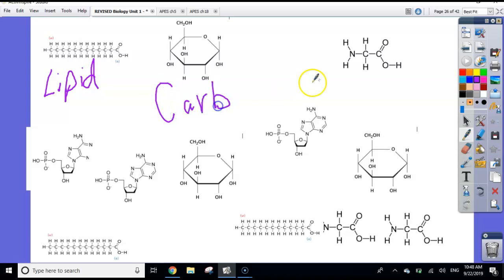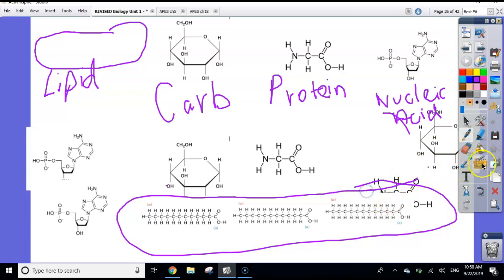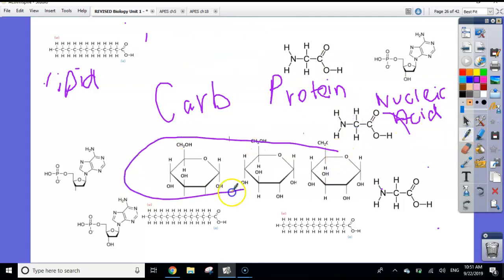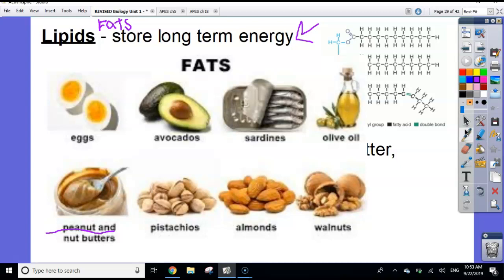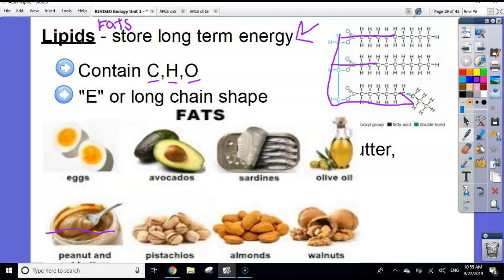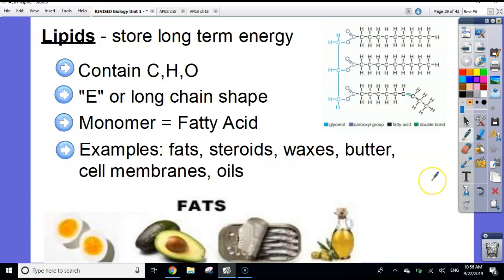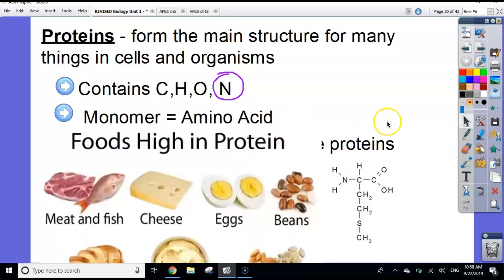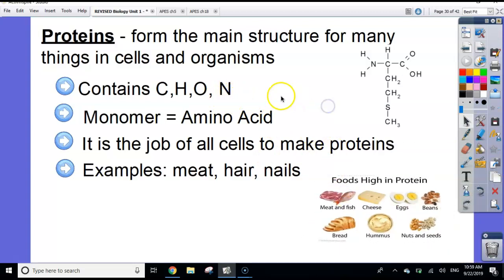Protein Lipid Notes 9/24